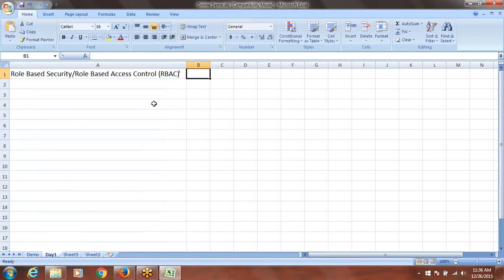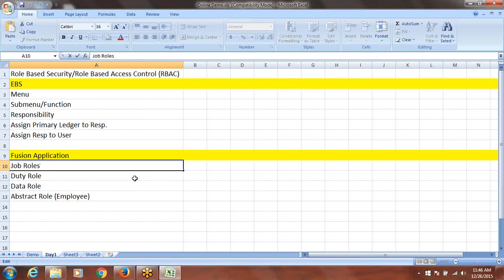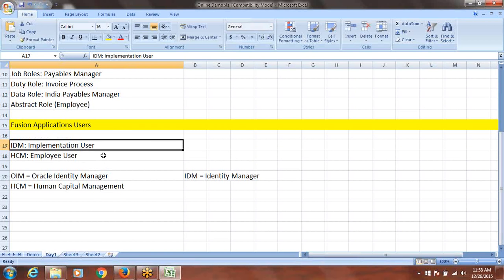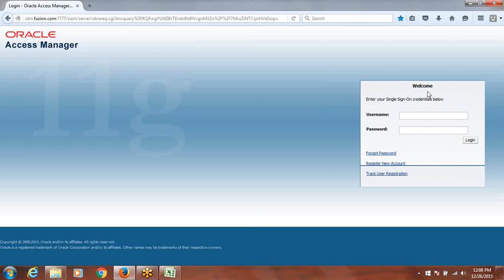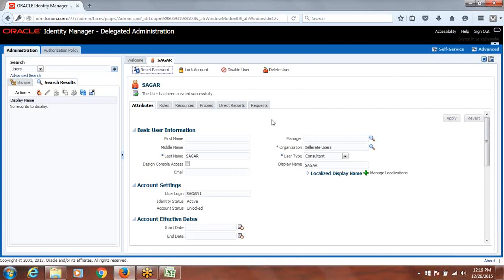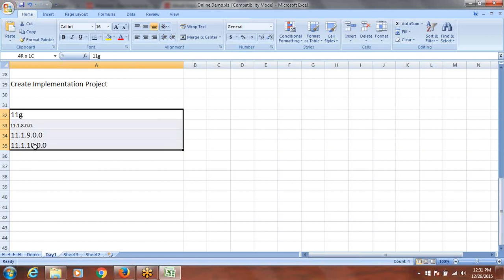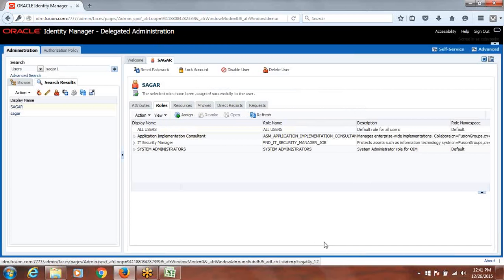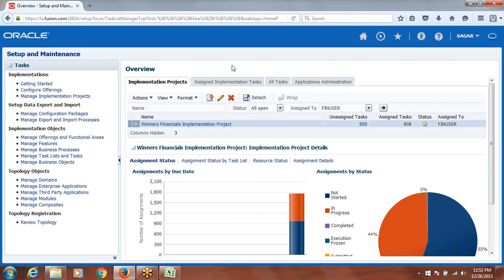Create User | Oracle Fusion Financials | Tutorials for beginners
I have uploaded close to 14 classes videos so please take time to take a look at all the videos. This video shows you how to create new user in Oracle Fusion financials.